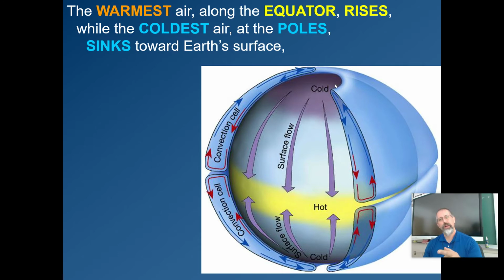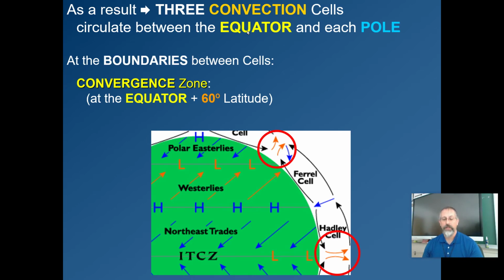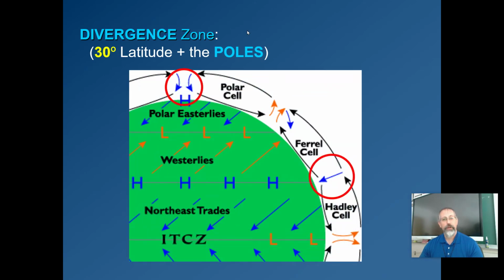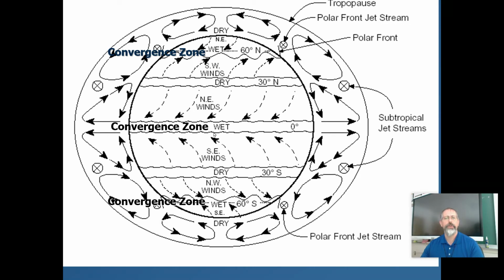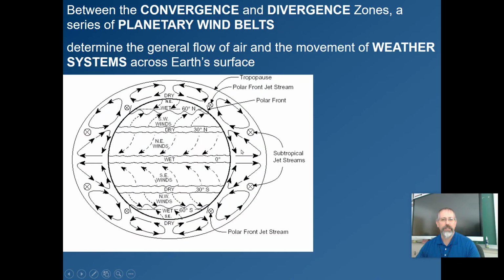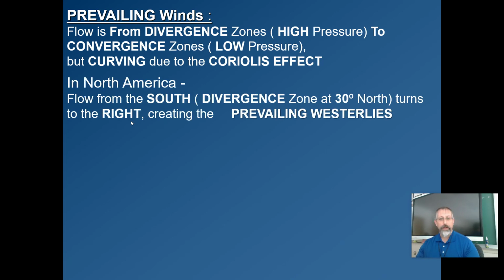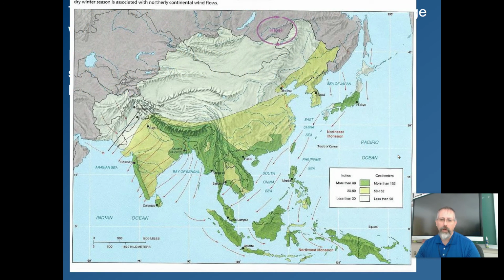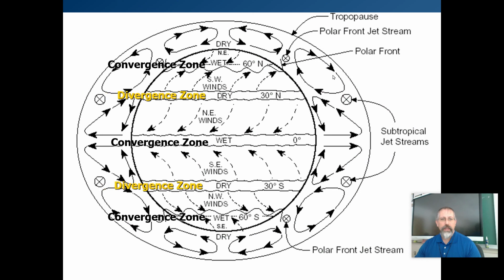RES Topic 6 Climate - Atmospheric circulation